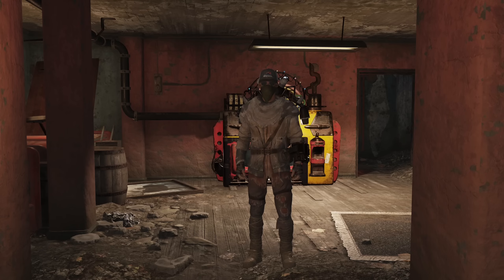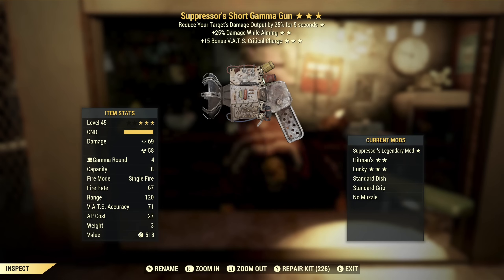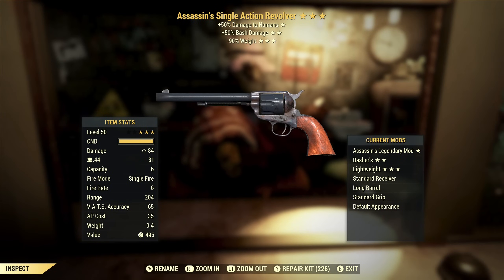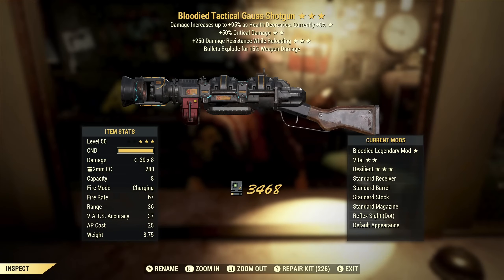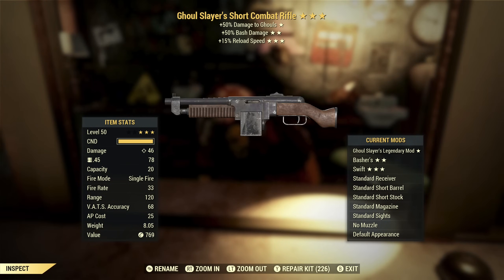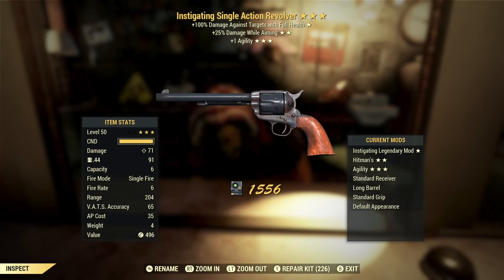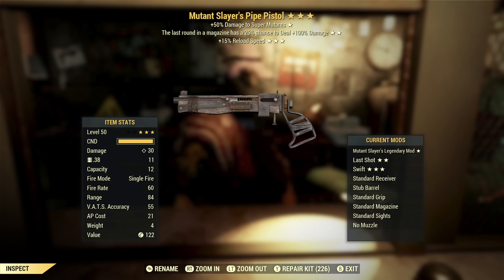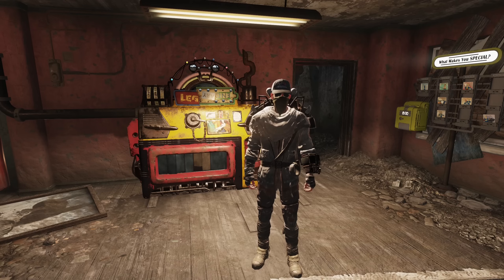Fallout 76 - Wiggle vs The Purveyor: The Supersized Edition Of Sadness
It's double scrip and purveyor sale weekend.  The original plan was to spend 5000 scrip vs the usual 2500 but that would mean we'd get 66 2/3 weapons which doesn't work.  So, we're going to do an even 75 which is 5625 scrip.  This will take a while, so buckle up!